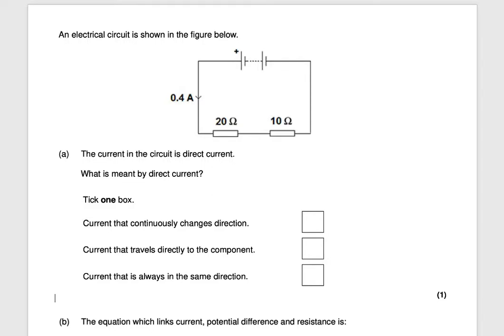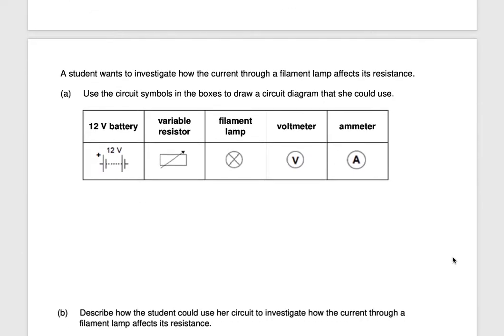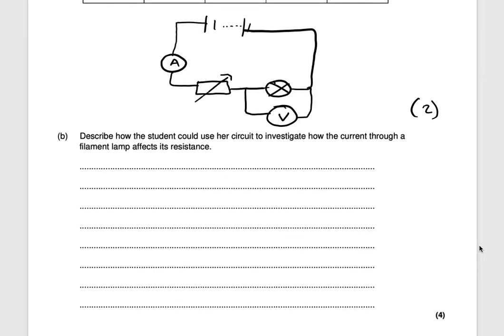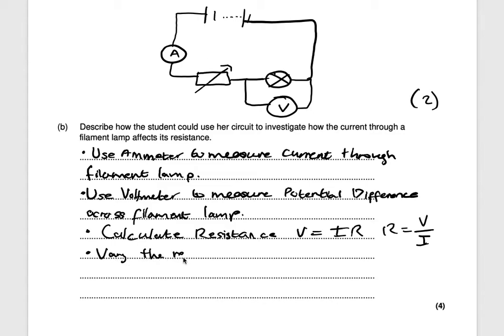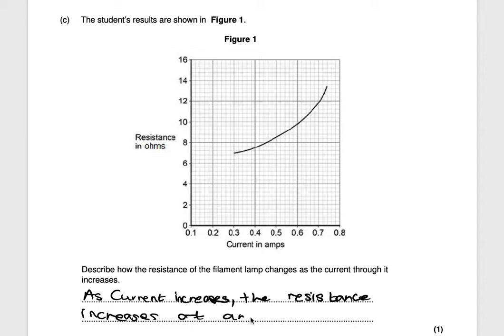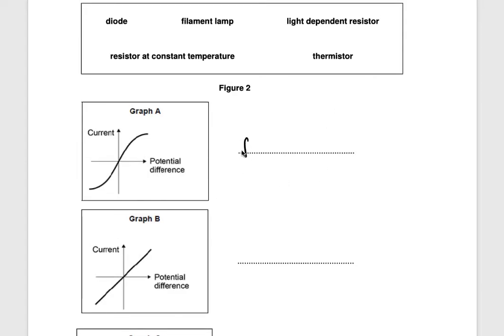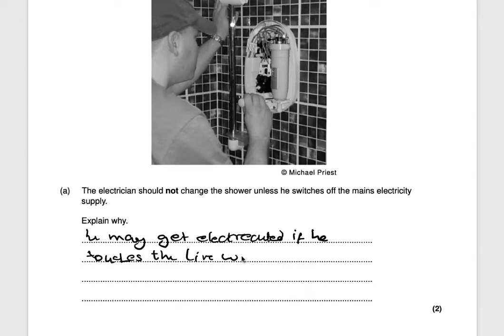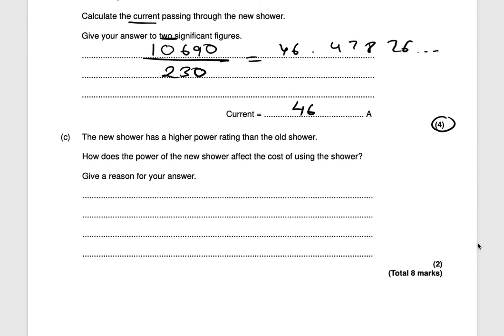GCSE Physics: Electricity Exam Walkthrough (Part 1)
In this video, we begin our Walkthrough of GCSE Physics: Electricity Exam Questions. We look how students can achieve best possible marks on each question.